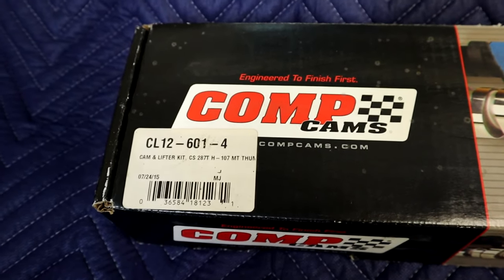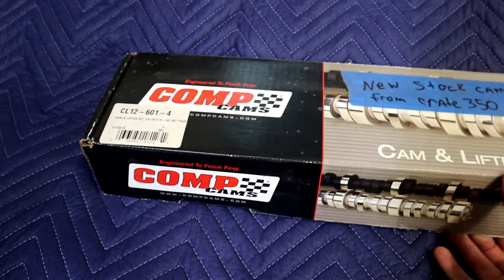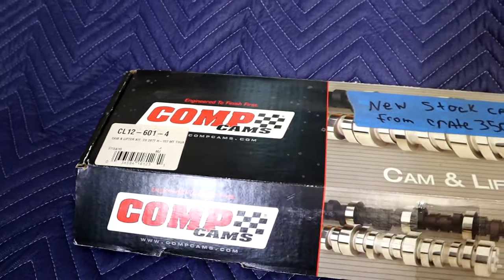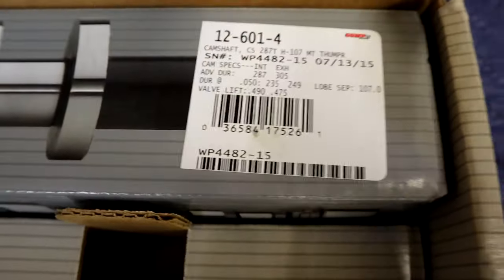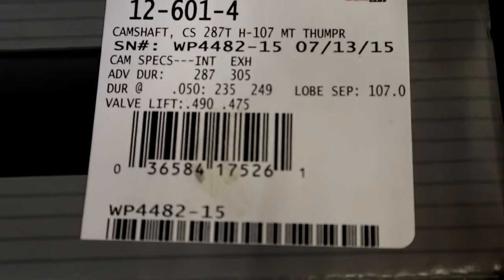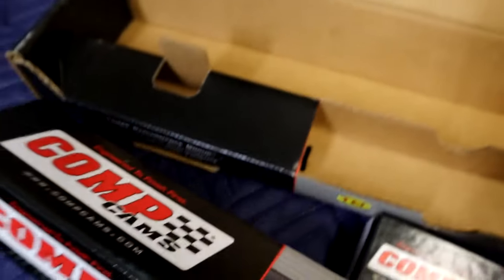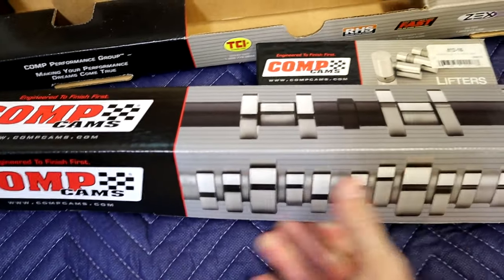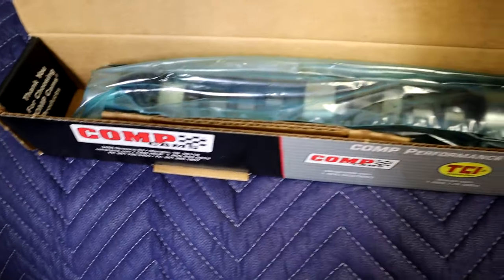BEST Sounding Cam for Small Block Chevy CRATE motors (Thumpr Cams?)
In this video I let you hear the killer sound of the comp Mutha Thumps cam in my dads 1932 ford Hot Rod. We installed this cam into a stock crate 350 chevy that we got from jegs.com. This cam really woke up this crate motor and sounds awesome. I highly recommend this cam for your cruise in type hot rods! You can purchase the same cam we have in our hot rod in this link . By clicking this link it helps out our channel at NO COST TO you!!
COMP Mutha Thumpr Cam Kit
My Camera Canon M50